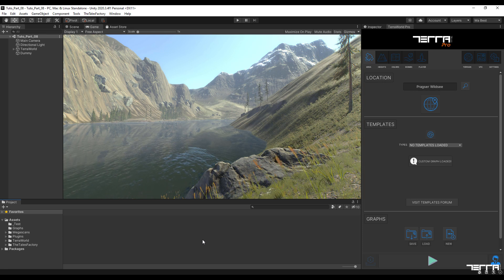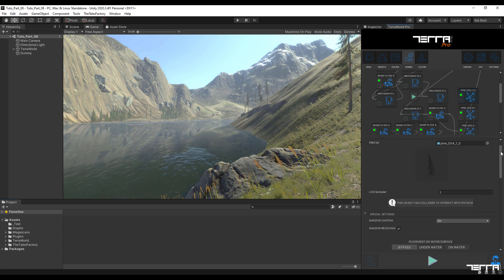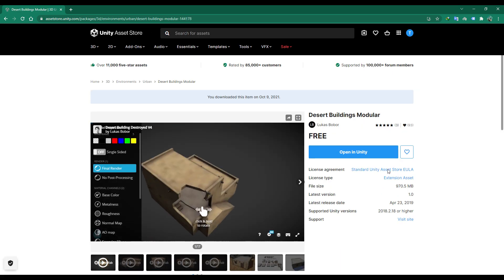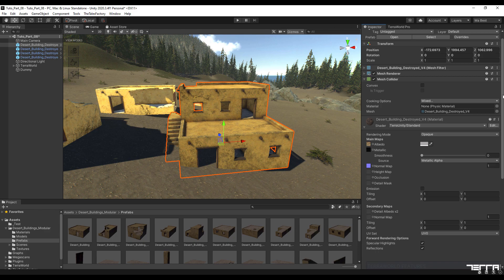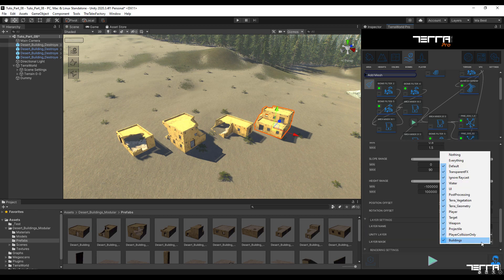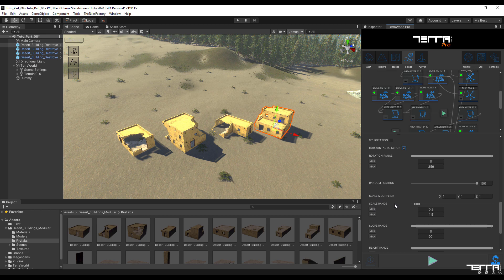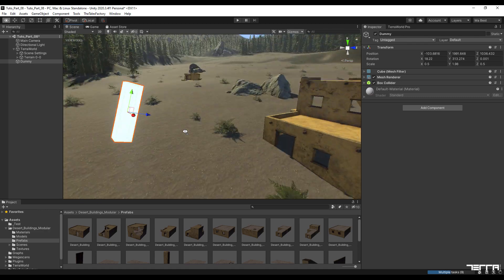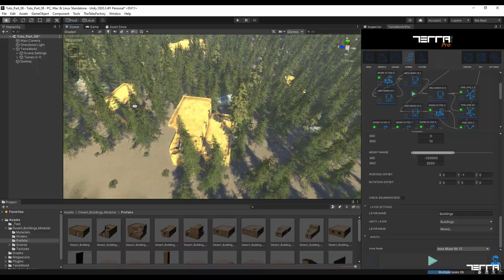Create Detailed Environment For FPS Game In Unity By TerraWorld - Tutorial, Part 8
In the continuation of the series of videos related to using TerraWorld 2021 to create a high-detail environment for use in a military simulator, and considering the fact that we are gradually approaching the end of this series of videos, In the eighth part, I intend to correct the data received from the Land Cover of the region, to bring my scene as close as possible to the real environment.
We will also learn how to add building models using Object Scatter.

Chapters:
0:00​  Intro
00:41​ How to improve data quality from land cover satellite imagery
03:36​ How to add 3rd party assets in project
05:05 How to change Prefab shaders -TerraUnity shader settings
06:42​ Tip: How to create a new unity layer mask in TerraWorld
08:51 How to add Object Scatter in TerraWorld
10:50 Tip: How to change Unity Layer in graph - Layer Mask